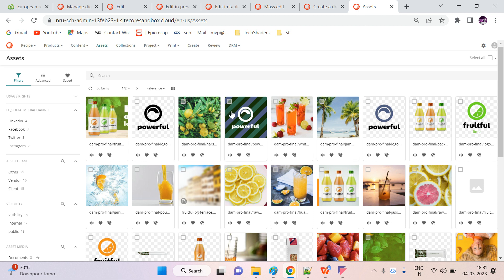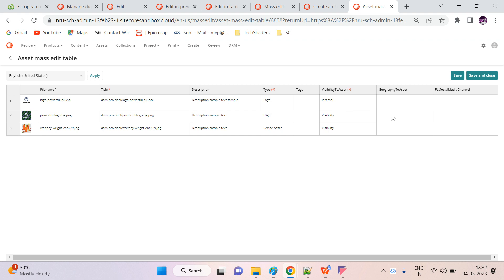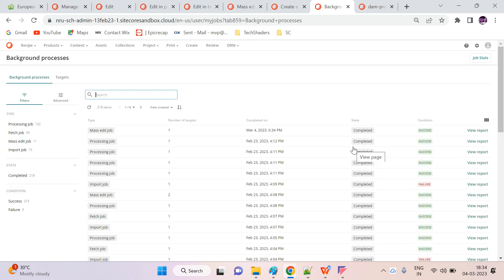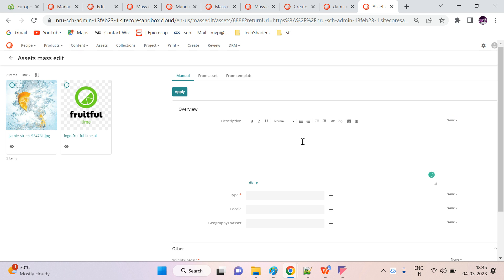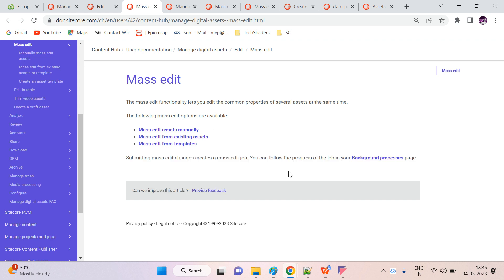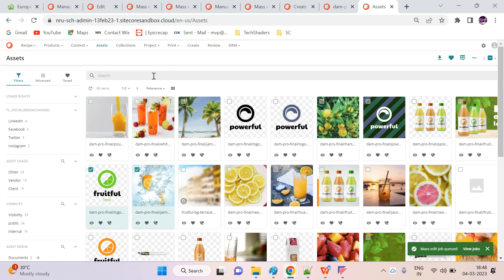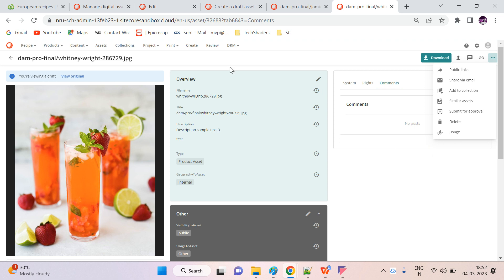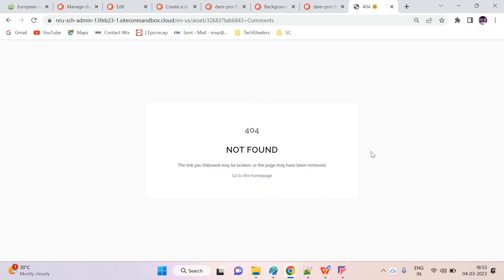Editing Assets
Sitecore Content Hub's Digital Asset Management (DAM) module allows users to upload, store, and manage digital assets such as images, videos, documents, and other media files. Here are the steps to edit assets in Sitecore Content Hub DAM: